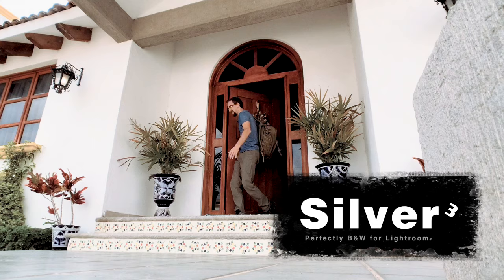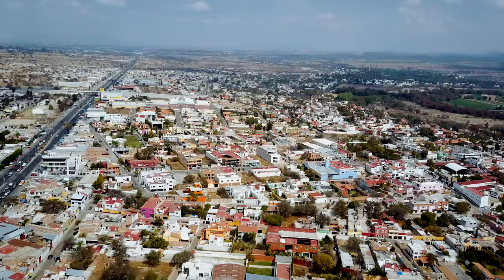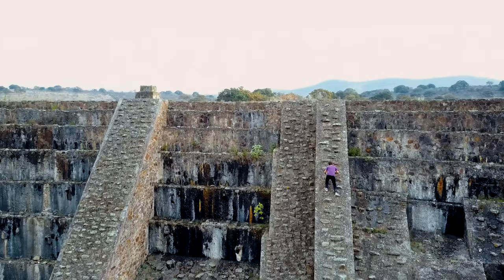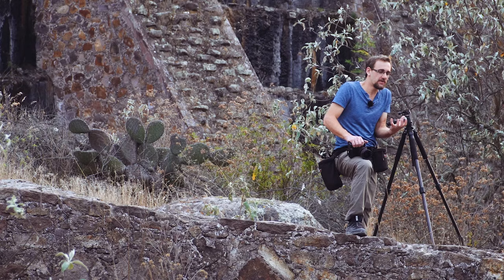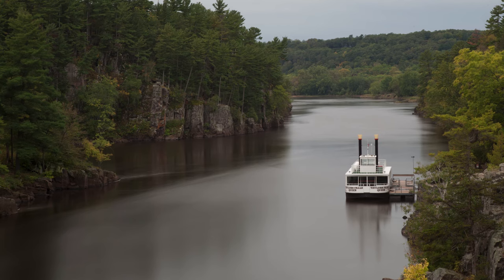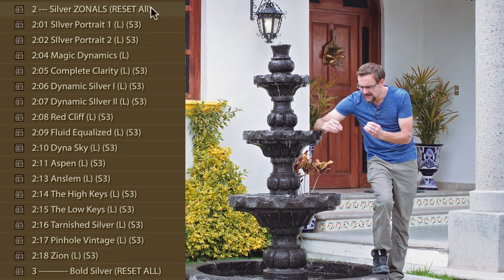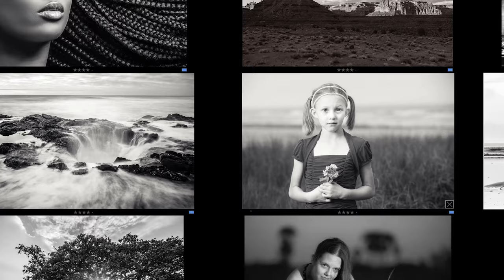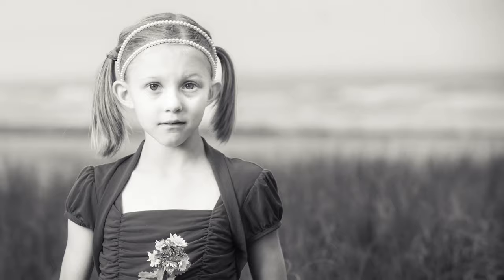Silver - Make Epic Black & White in LR and C1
Our latest LR presets and the epic places we found while exploring Mexico.